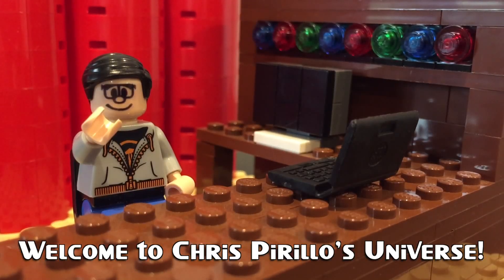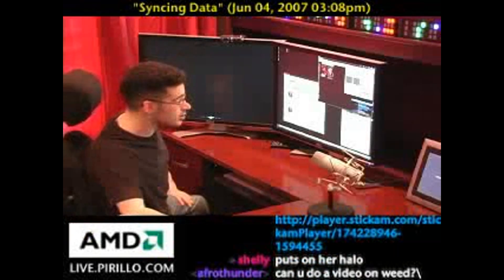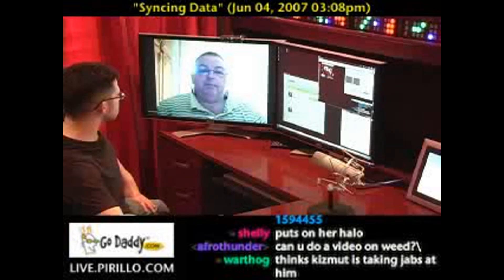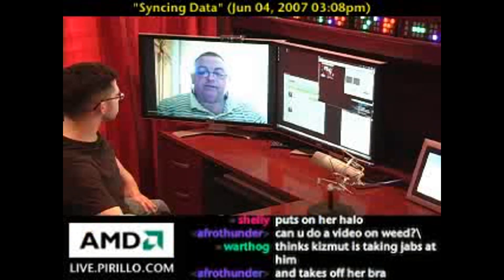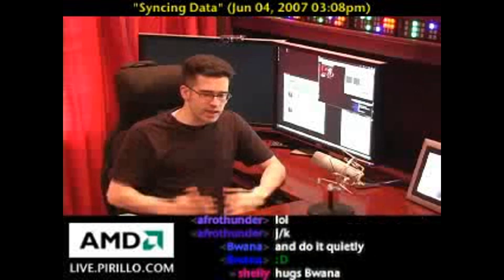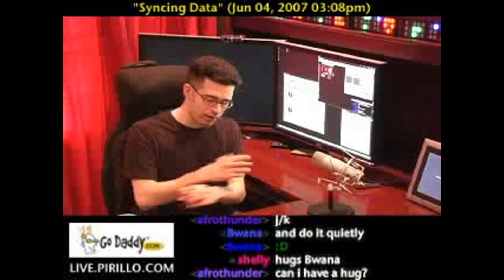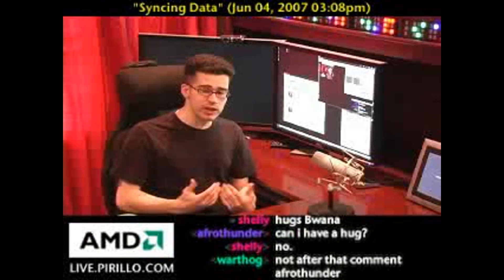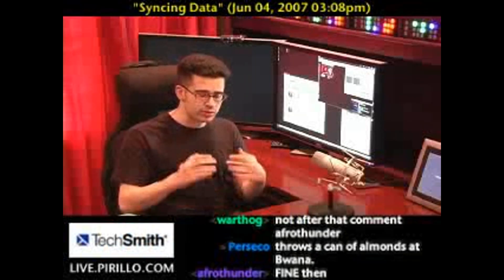Synching Data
/ - How do you synchronize your data? Specifically, how do you synchronize an address book in Eudora?